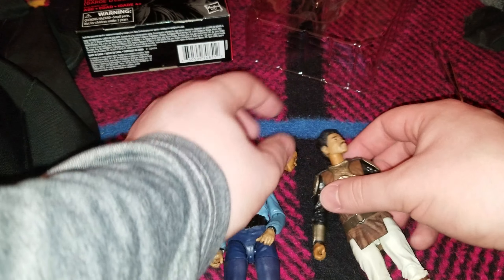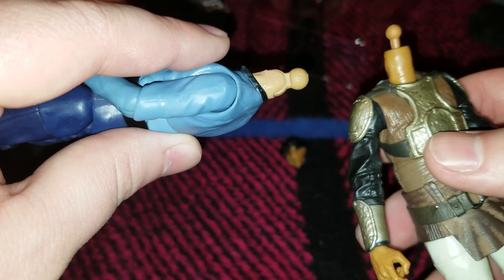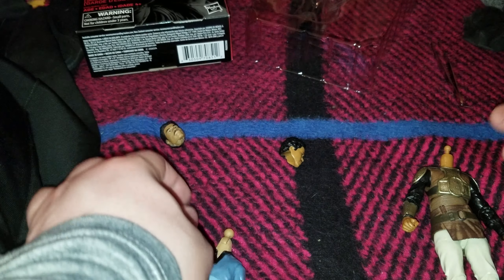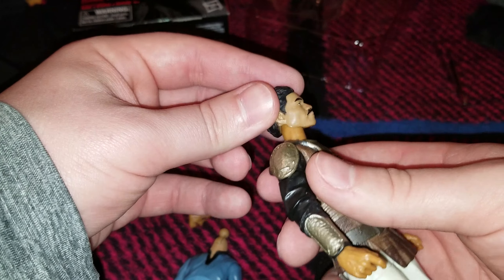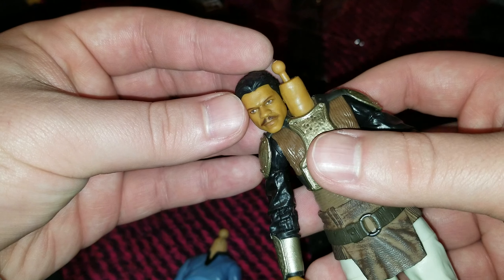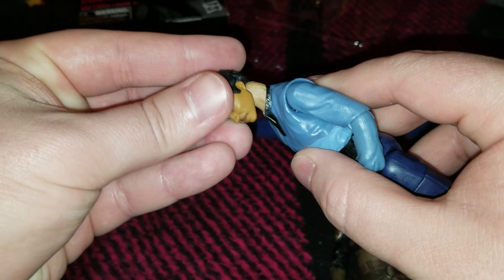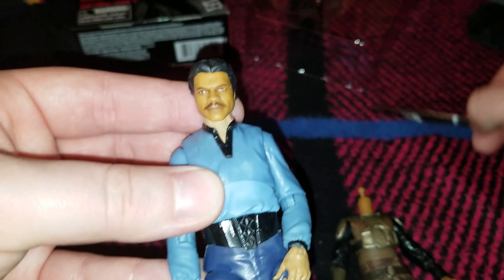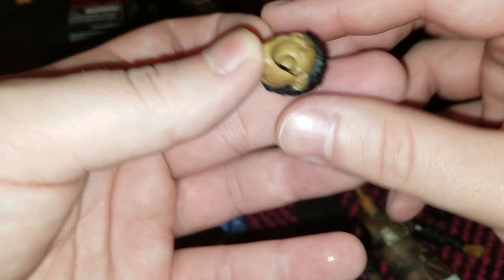Star Wars The Black Series: Can You Headswap Lando?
This video answers whether or not you can swap the Black Series Lando #39 with the Lando Skiff Guard #76...

Spoilers, you cannot without blue tack or irreversible damage, and even then, the skin tones are uneven